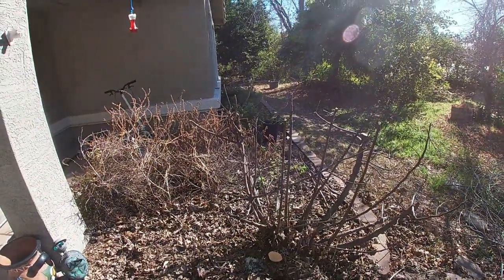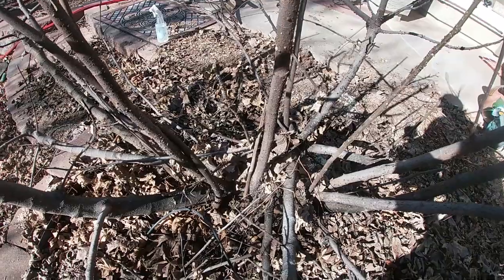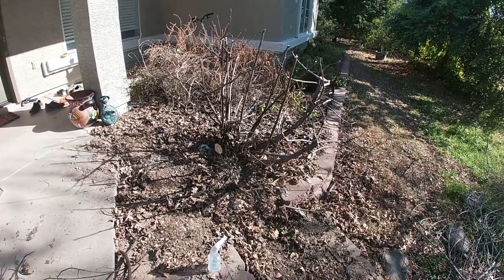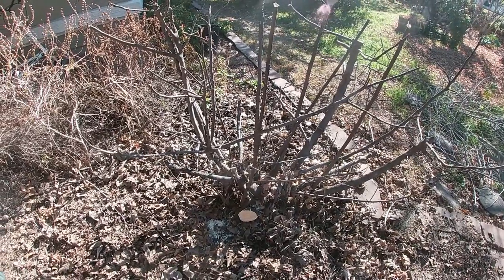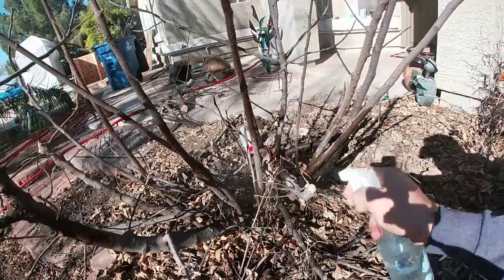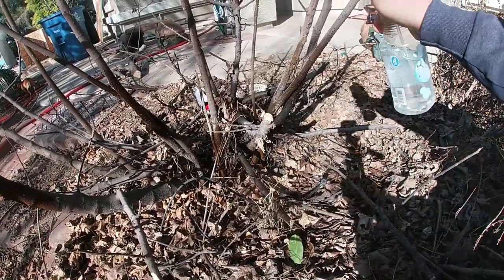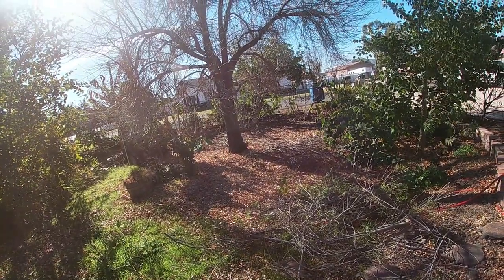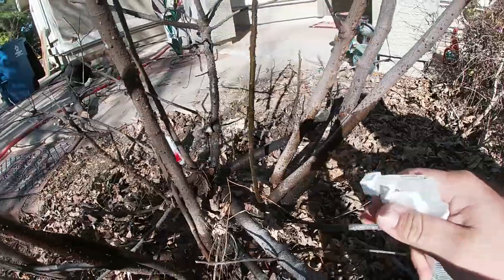MASSIVE Scale Infestation On Fig Tree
Heavy scale infestation on fig tree. Even though it looks bad, it's literally harmless on healthy trees. Very easy to treat. Most times you can prune the affected area and be done with it. If you're lazy like me, then this is what happens.